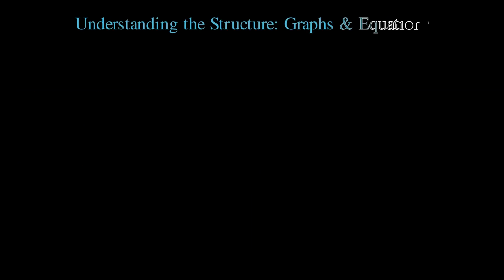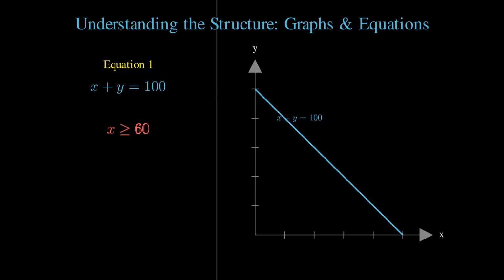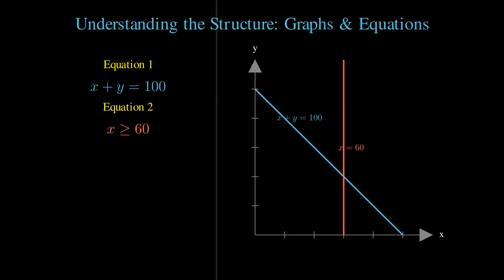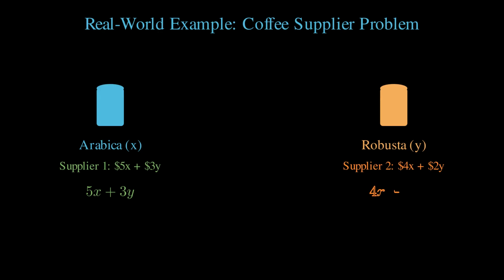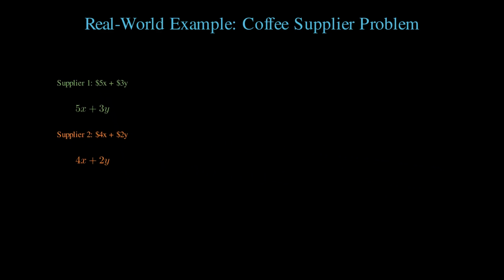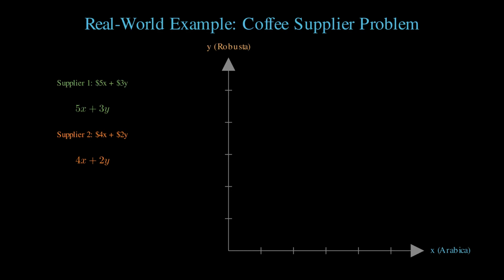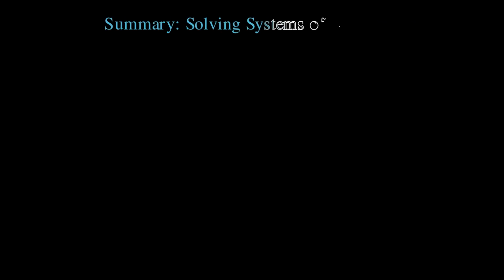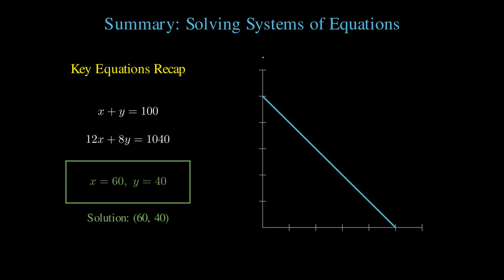Solve Linear Equations Fast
Are you tired of being stuck on systems of linear equations? Learning how to solve them efficiently can be a game-changer for your math skills. In this video, we'll cover the essential techniques and strategies to help you tackle these equations with confidence. Here are some key points you'll learn:
   * How to use the substitution method to solve systems of linear equations
   * The elimination method and when to use it
   * How to solve systems of linear equations using matrices and Cramer's rule
   * Tips and tricks for avoiding common mistakes
Don't let systems of linear equations hold you back any longer.